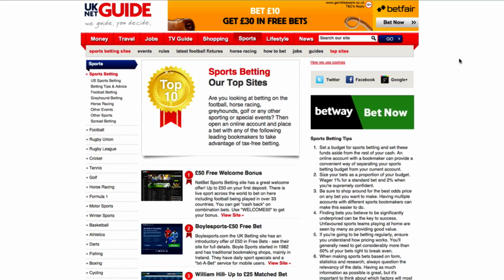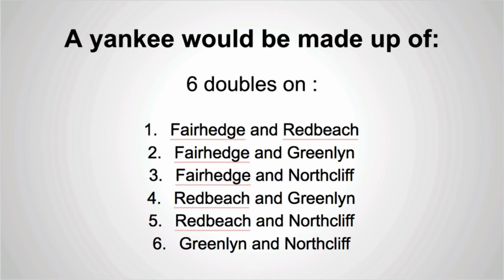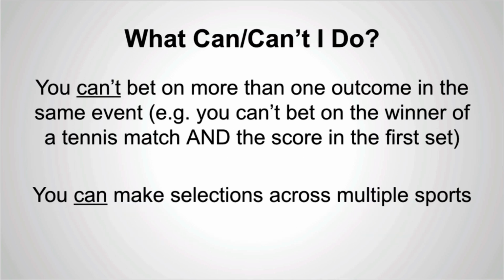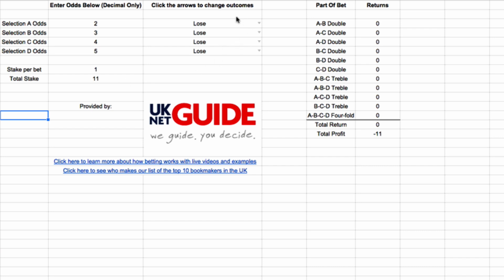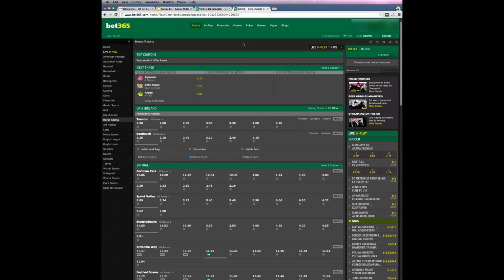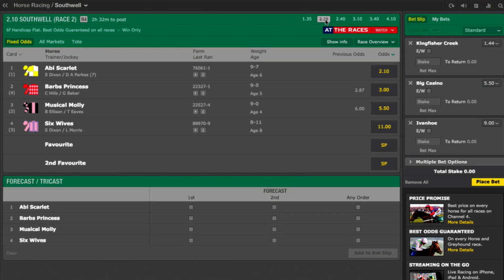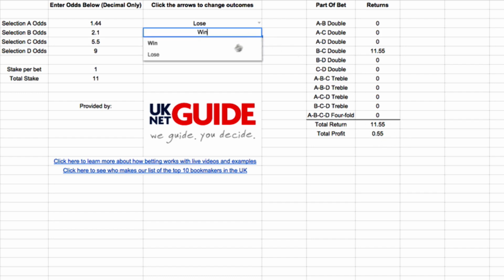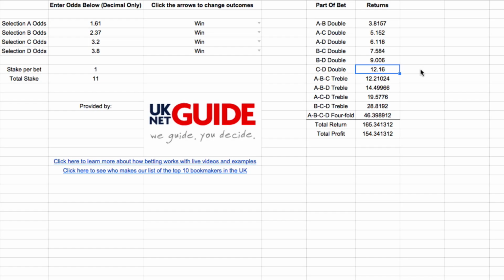What Is A Yankee Bet?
Please note that any bookmaker opening offers were correct at the date of publication of this video. Current offers please see website.

We look at the elements that make up a yankee bet and show some real life examples. You can download the yankee bet calculator shown in the video here:

You can view our top 10 list of UK betting sites by clicking here:

Important Information on Gambling
You must be 18+ to gamble

Every new gambling account offer has "Terms & Conditions" that will apply - make sure you read these before opening an account.

for help and advice on problem gambling.